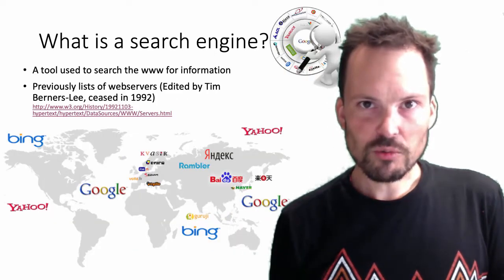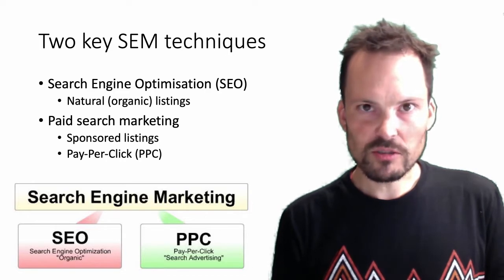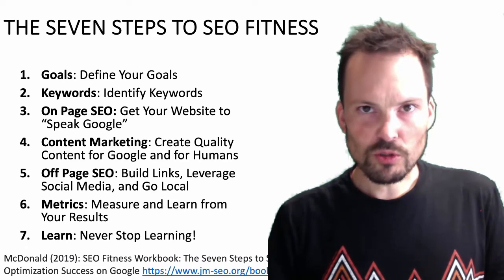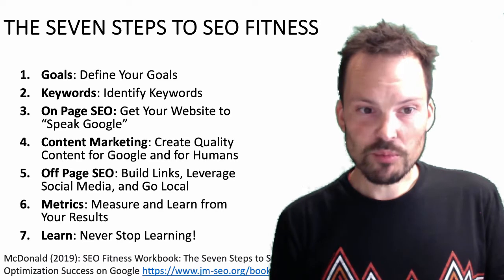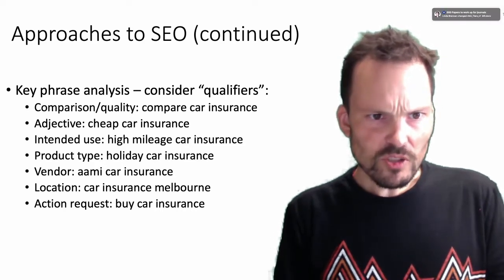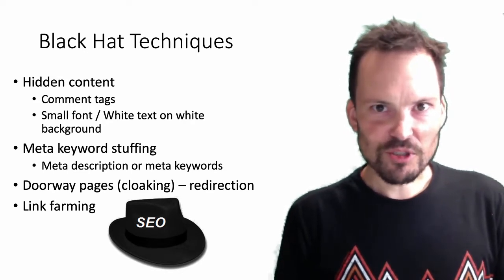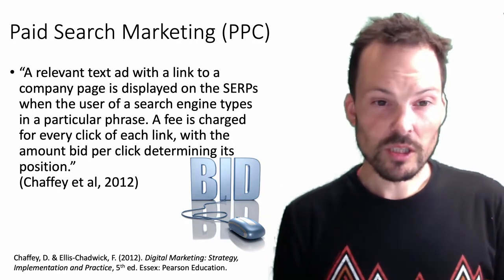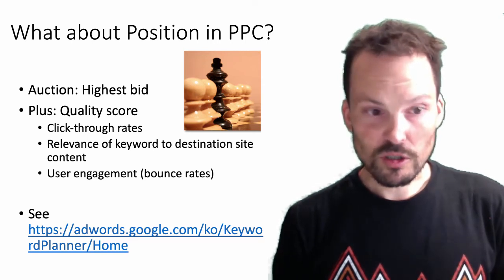SEO & PPC (marketing with Google)